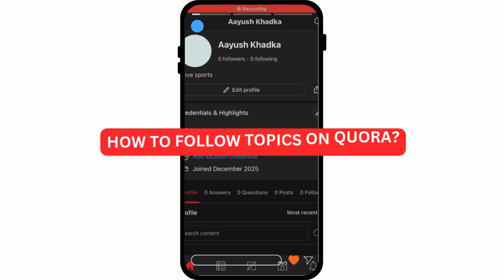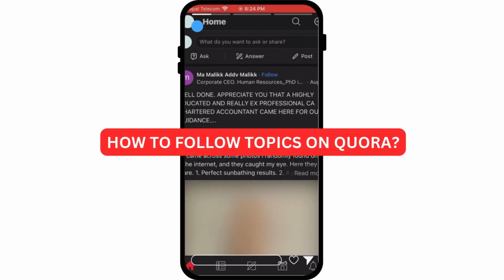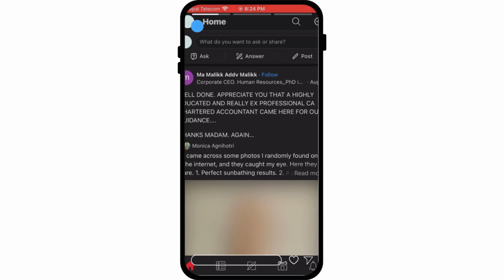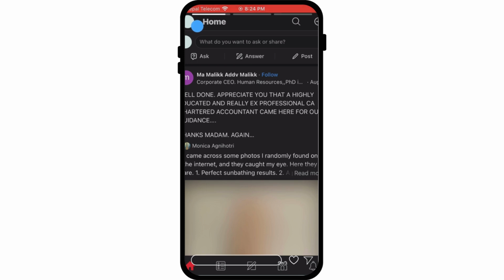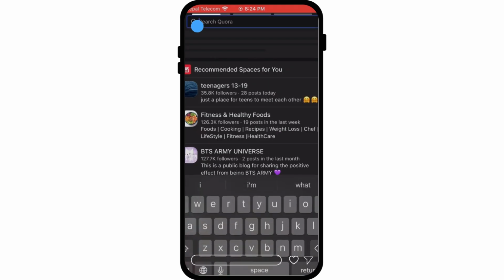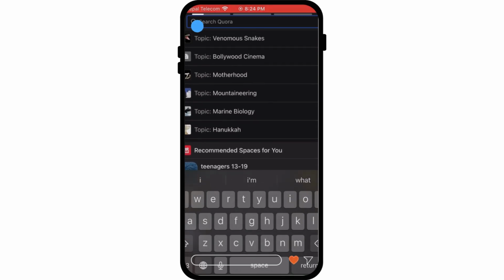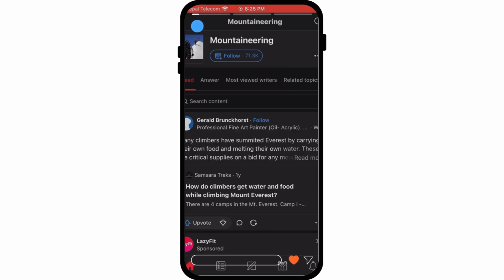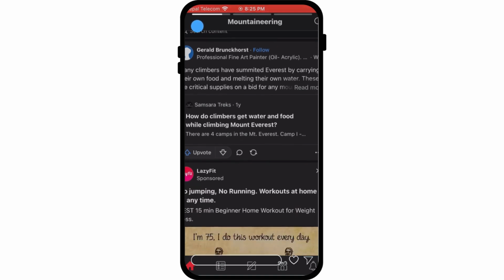How to Follow Topics on Quora 2026?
Customize your learning experience! This video explains how to follow topics on Quora in 2026. We show you how to use the search bar and "Topic Suggestions" to build a personalized feed that delivers the latest insights on science, tech, history, or any other subject you’re passionate about.

Your Quora feed should be as unique as your curiosity. This tutorial teaches you how to curate your home page so you only see the content that matters most to you.